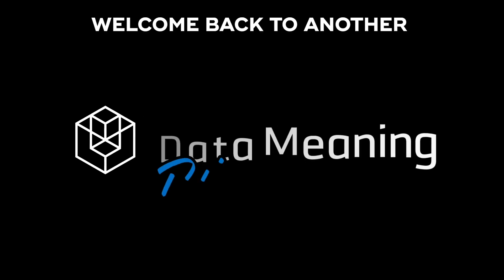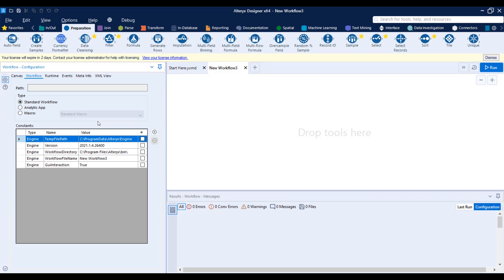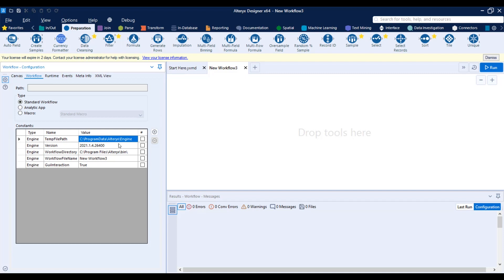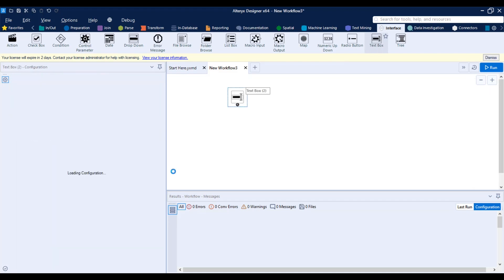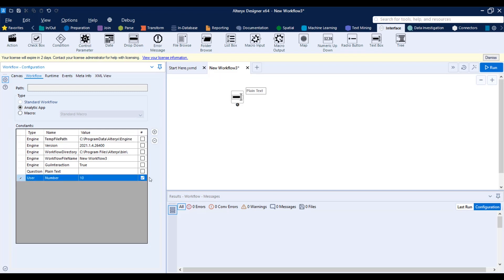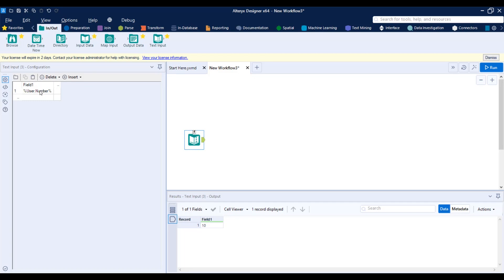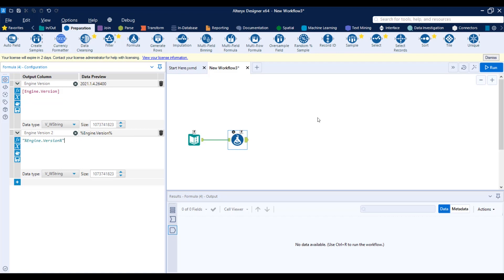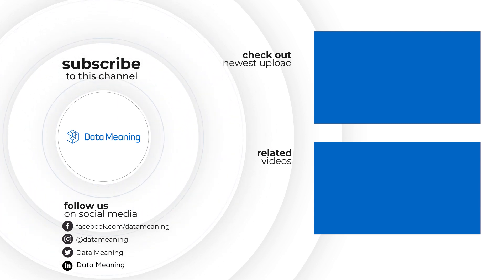Using Constants in Alteryx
In this Data in the Wild episode, you'll learn about using constants in Alteryx.